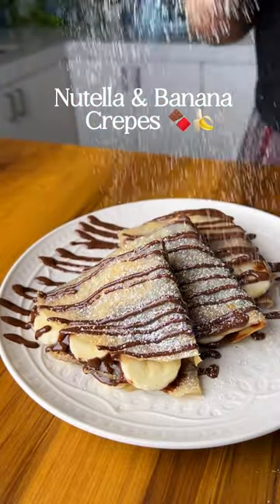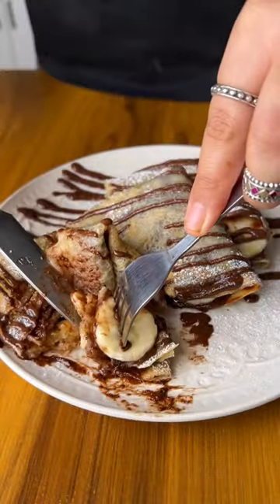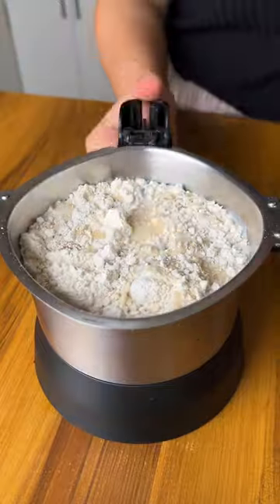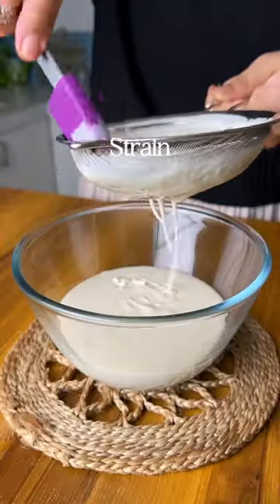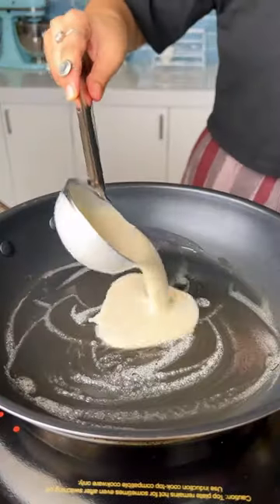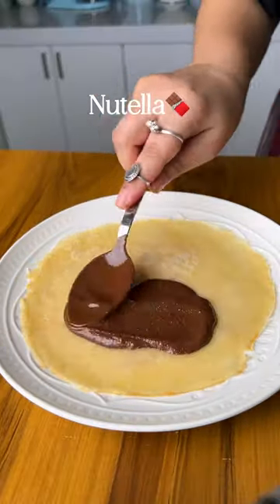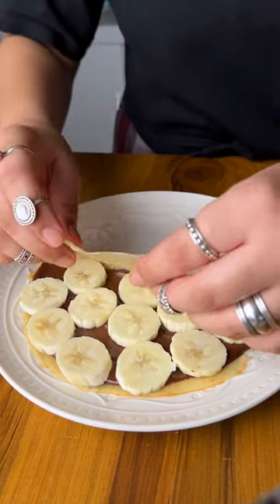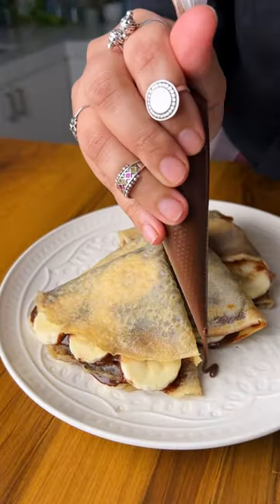Banana Nutella Crepes 🍫🍌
I love a good crepe recipe and this one's my favourite for so many reasons. Easy, buttery & wonderful!

This recipe is so versatile, you can eat it as it is or have it with any of your favourite toppings ~ mine is with banana and lots of Nutella!

Here’s how you make these delicious Banana Nutella Crepes at home ☺️

Ingredients :
Refined flour/ Maida - 1/2 Cup
Whole Wheat flour/ Atta - 1/2 Cup
Milk - 3/4th Cup
Water - 1/2 Cup + 1 tbsp
Sugar - 2 Tbsps
Butter - 1 Tsp per crepe
Banana & Nutella

Process :
* Crepe batter : To a blender, add in whole wheat flour, refined flour, oil, salt, sugar, milk & 1/2 of the water - blitz until combined
* Strain the batter in a bowl & set aside for at least 20 mins
* Once the batter has rested, add in the rest of the water & give it a good mix - your crepe batter is ready
* To make the crepe, heat up some butter in a nonstick pan, pour a ladle of the batter onto to pan & swirl it around until the batter covers the pan completely - cover the pan with a lid
* Allow the crepe to cook on one side on low heat for 2 mins/ until the sides start to shrink
* Flip it over & repeat the same process - this batter makes 6 crepes
* To Assemble : apply a generous layer of nutella on half of the crepe & top it up with sliced bananas - fold the crepe as shown in the video
* Finish the crepes with a generous drizzle of nutella along with a dusting of icing sugar & Enjoy 🍫🍌

Happy Cooking ♥️